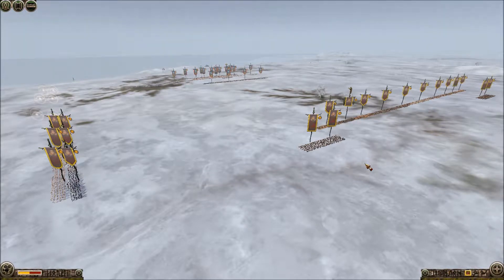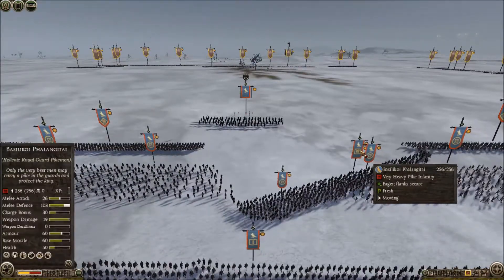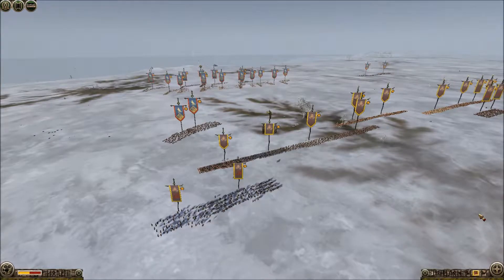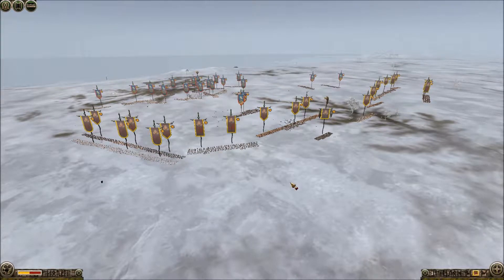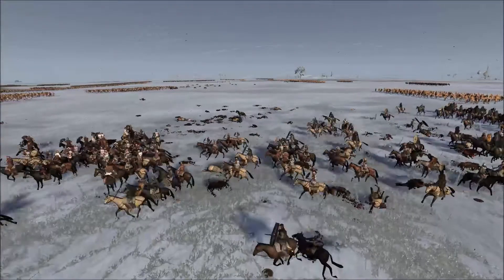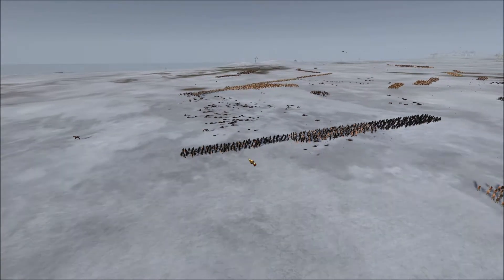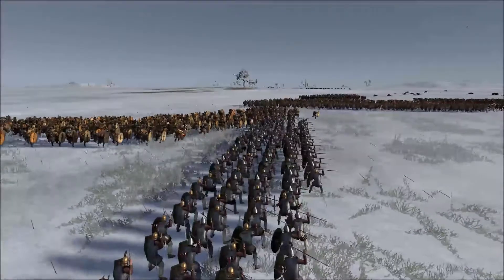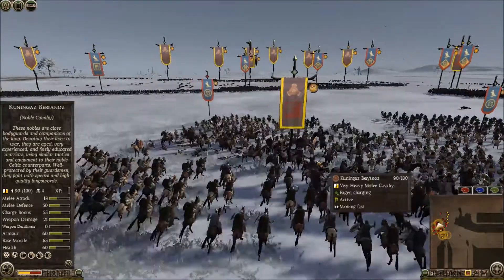Total War Rome 2 MP #26: DEI Tournament (VOD) AcMaiden vs (Bear) Letters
If you don't already know, there are ways to play a youtube video at double speed. These DEI battles take a loooong time.